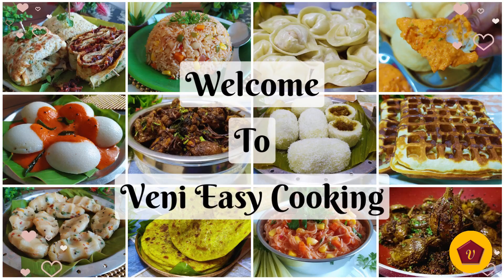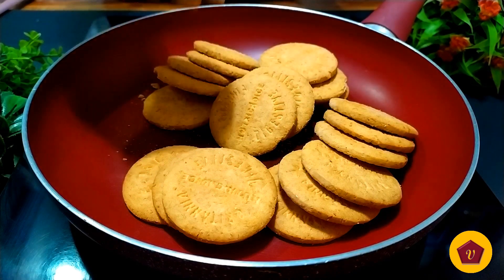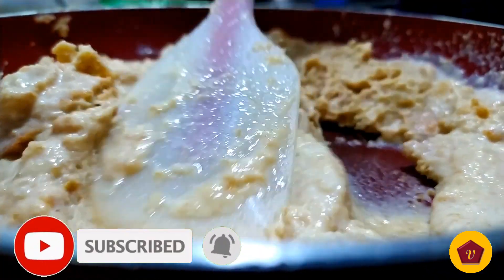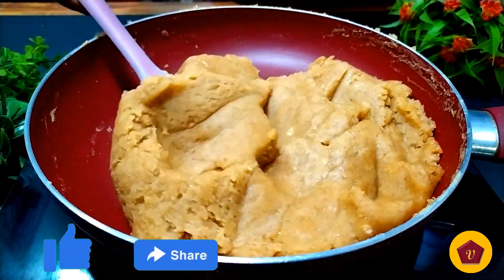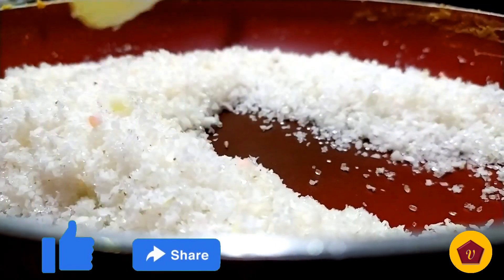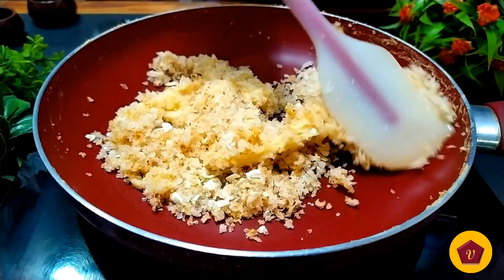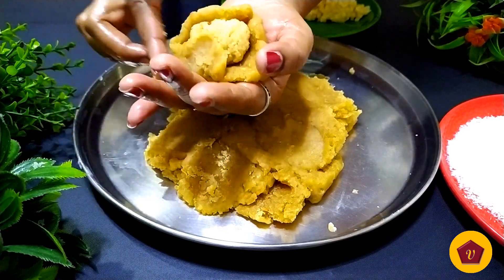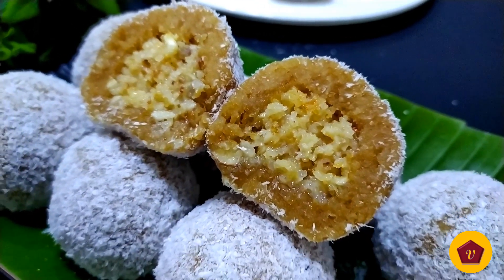5 min Easy Sweet Recipes | Easy Evening snack recipe | Laddu recipe in 5 minutes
5 min Easy Sweet Recipes | Easy Evening snack recipe | Laddu recipe in 5 minutes

Recipe (biscuit laddu)
Digestive biscuits - 3 pkts
Condensed milk - 3 tsp
Cashewnut (optional)
Almond / Badam (optional)